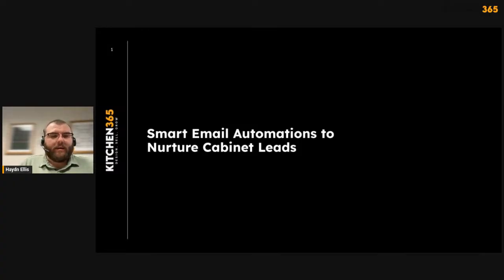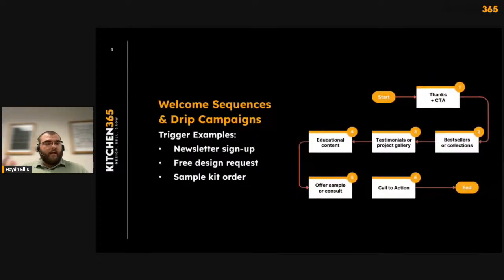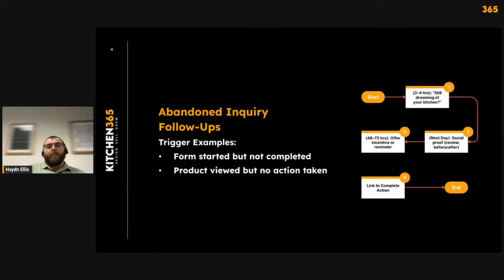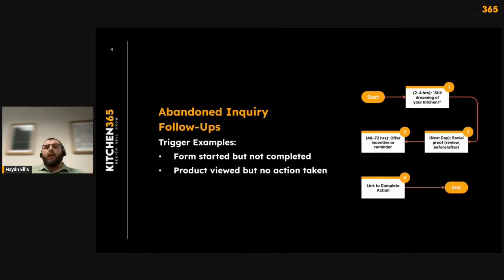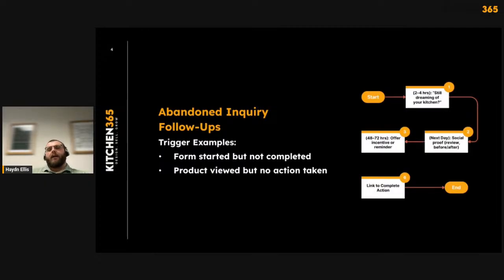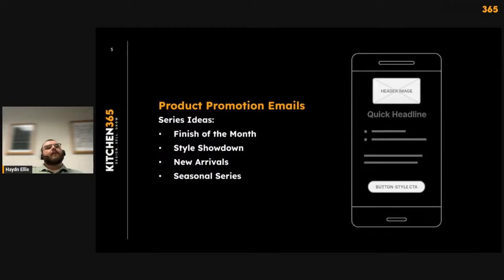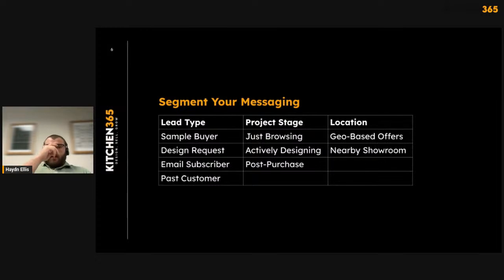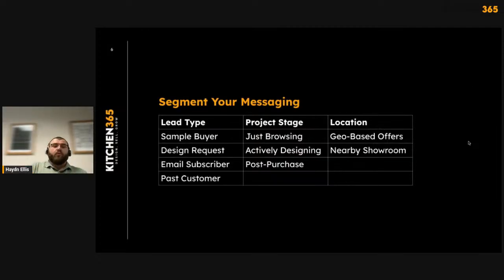Smart Email Automations to Nurture Cabinet Leads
Our latest Kitchen365 session, “Smart Email Automations to Nurture Cabinet Leads,” is now available on-demand!

Learn how to:
✔️ Build welcome & drip sequences that convert
✔️ Recover lost opportunities with abandoned inquiry follow-ups
✔️ Promote products using monthly campaign series
✔️ Segment leads by location, stage, or behavior
✔️ Automate everything with ease through Kitchen365

Whether you're a dealer, designer, or manufacturer, this session will help you turn email into your highest-ROI marketing tool.

💬 Questions? Drop them in the comments or DM us anytime.